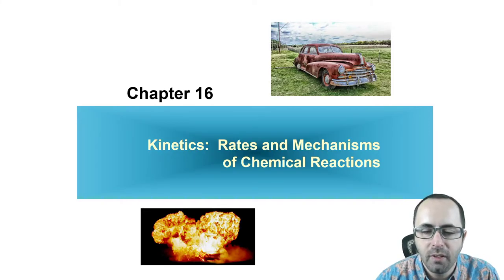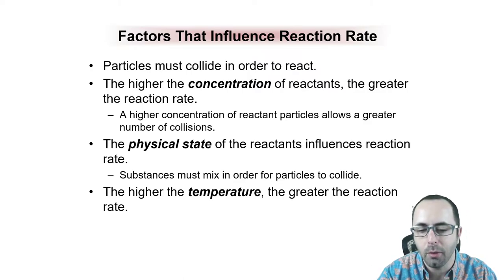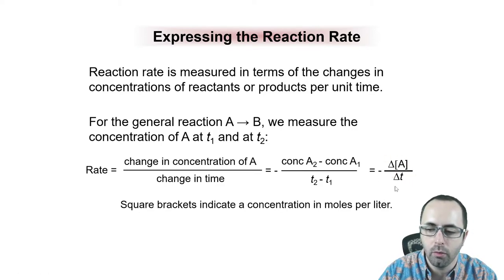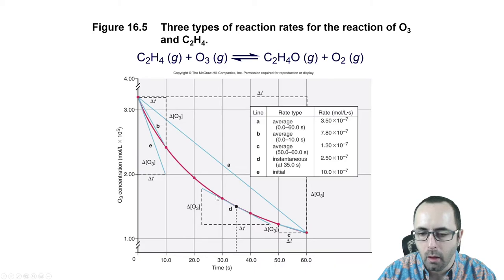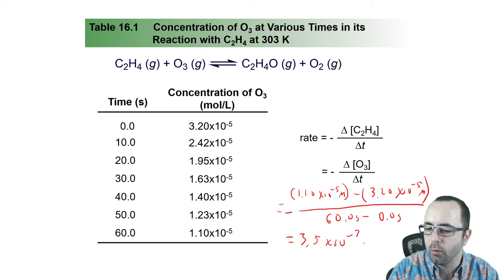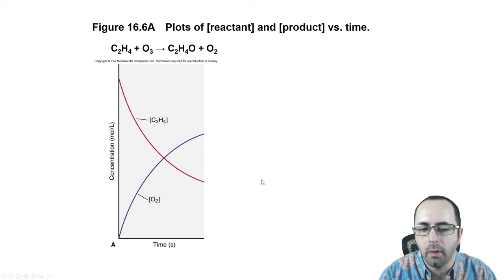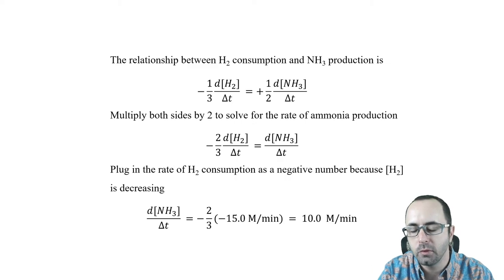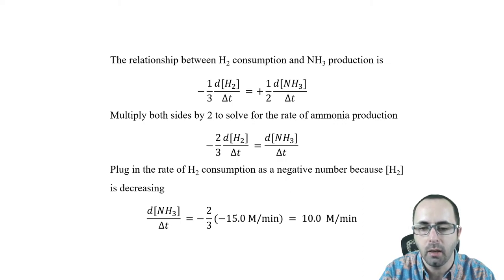CHEM 151 Lecture 3.1 Intro to Kinetics